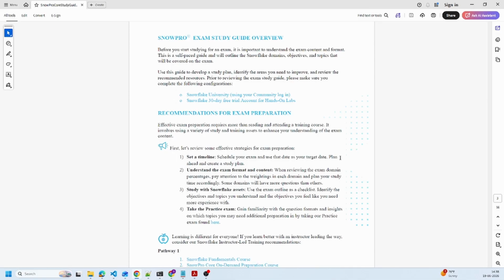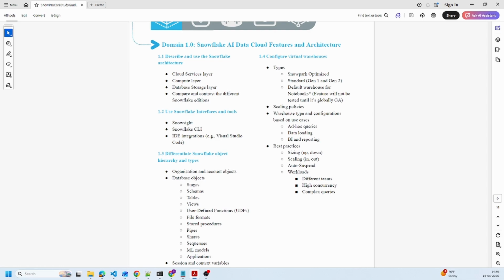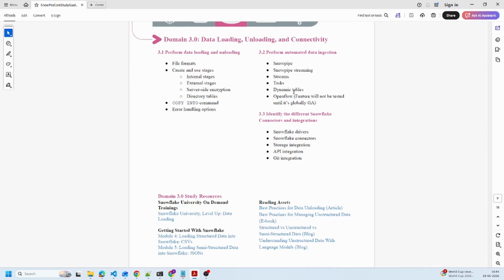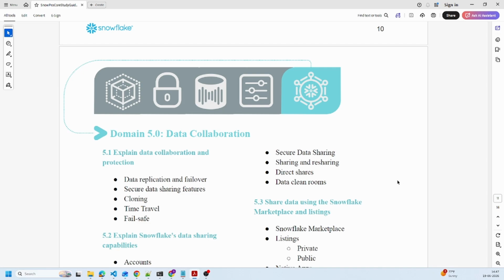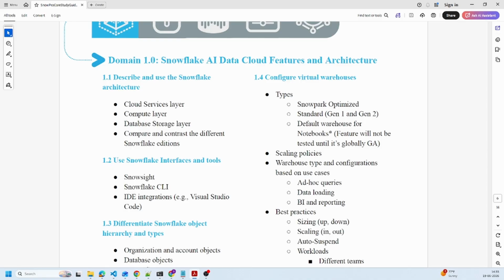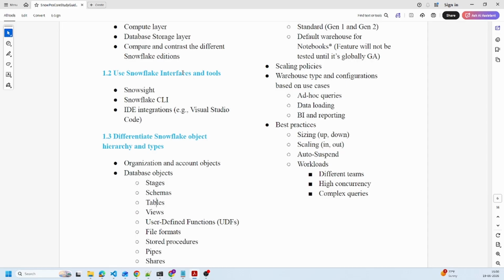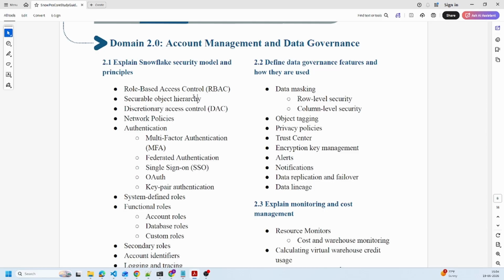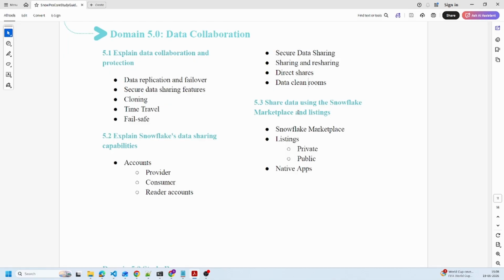Snowflake SnowPro Core COF-C03 – Complete Exam Preparation Guide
In this video, we take a structured, end-to-end walkthrough of everything you need to know to confidently prepare for and pass the SnowPro Core COF-C03 certification exam — not just the topics, but how Snowflake actually works under the hood and how to think like a certified practitioner.

If you’ve gone through Snowflake study material before and felt that it only tells you what to memorize but not how the platform really behaves, this video is designed to fix that gap.

You’ll learn:

Exam structure and format – so you know exactly what to expect on test day and reduce exam anxiety right away
Key SnowPro Core certification domains – broken down in a simple, practical way
Core Snowflake architecture concepts – explained in a way that connects theory to real-world usage
Important services and features – and when to use them in real scenarios
Common exam traps and misconceptions – so you can avoid easy mistakes that cost marks
Practical thinking approach – so you don’t just memorize answers, but understand how to reason through questions

By the end of this video, you won’t just be preparing for the exam — you’ll be building a solid foundation in Snowflake that you can actually use in real data engineering work.

AWS Certified Security – Specialty (SCS-C03) Exam 2026 Prep with Scenarios based questions and answers